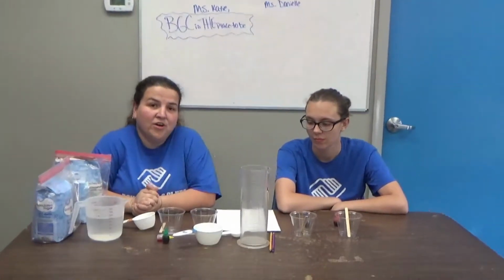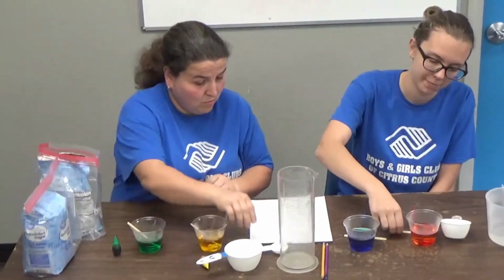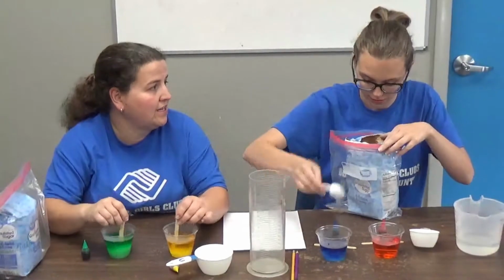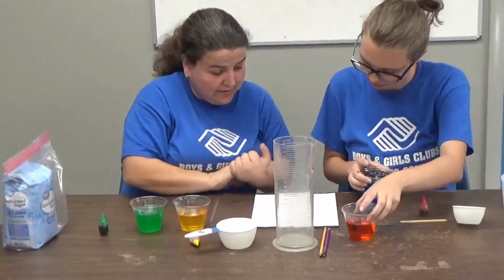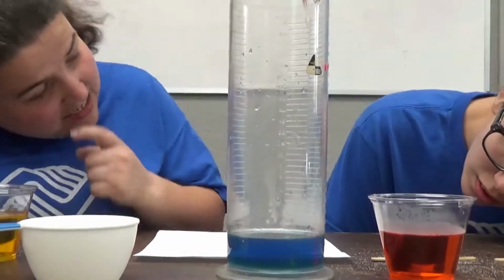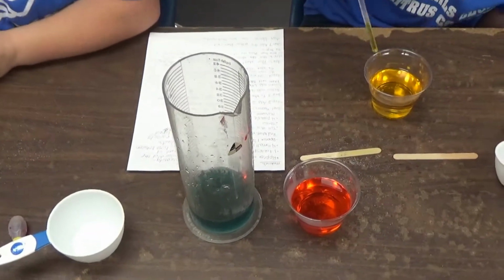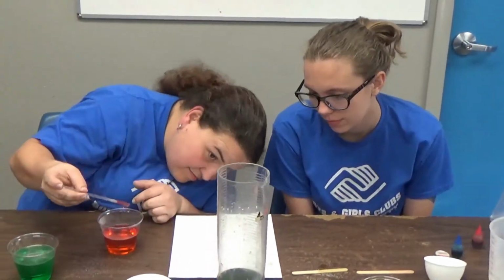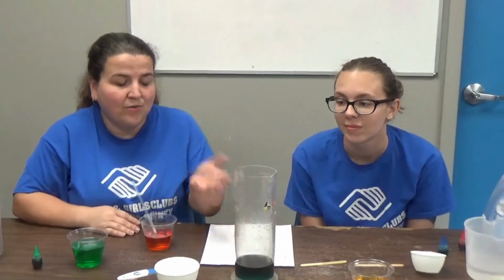STEM Project: Rainbow in a Jar with Ms. Danielle and Ms. Katie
Join us as Ms. Danielle shows us how to make a rainbow in a jar.

Also check out everything the BGC is up to by visiting our